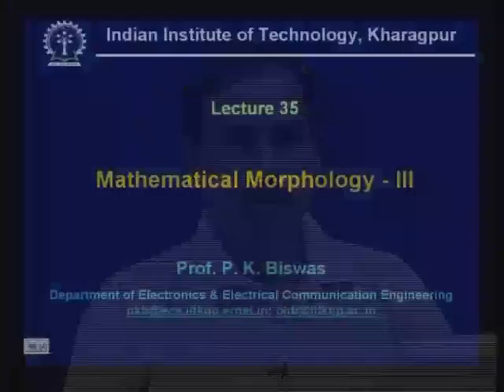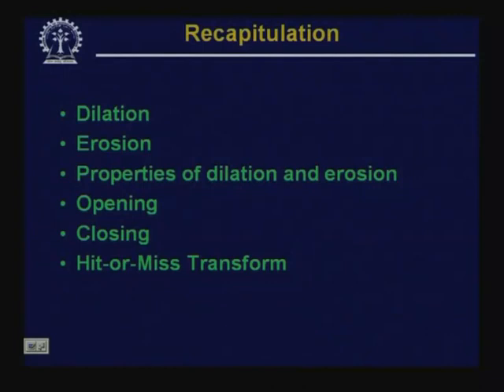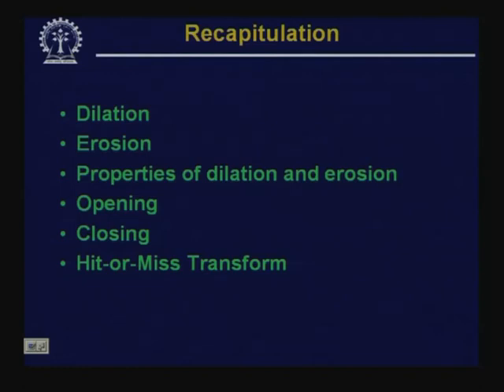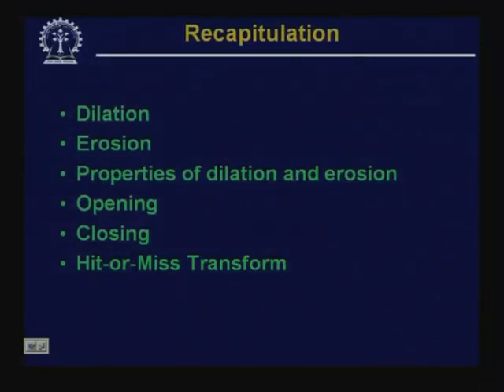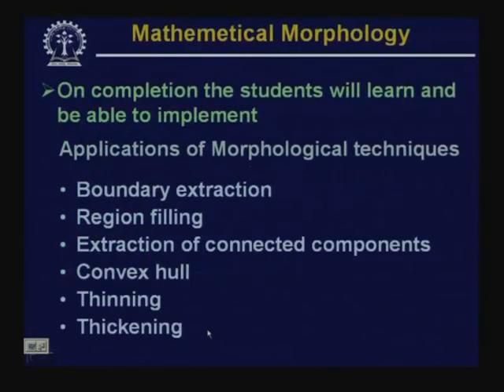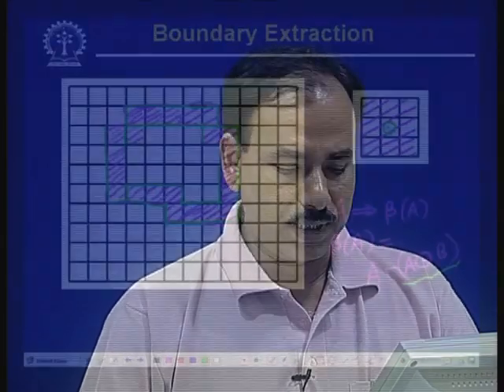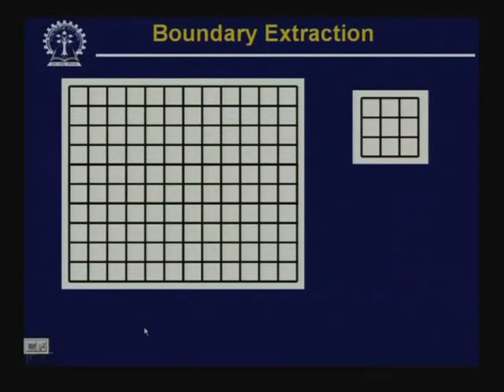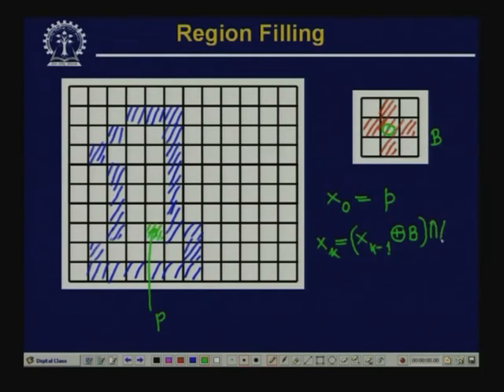Lecture - 35 Mathematical Morphology - III